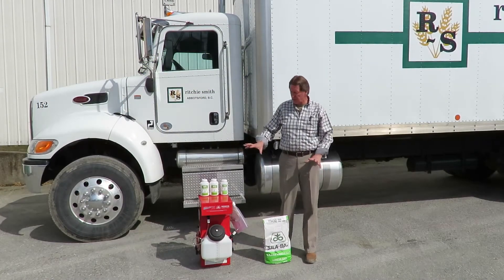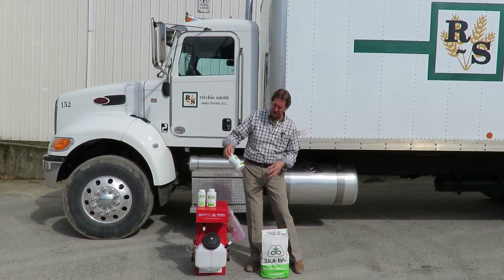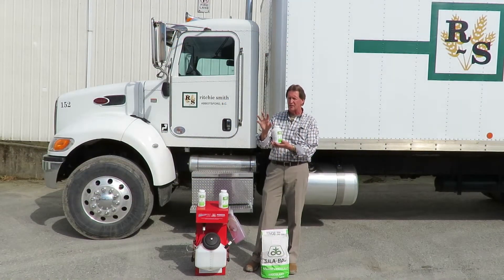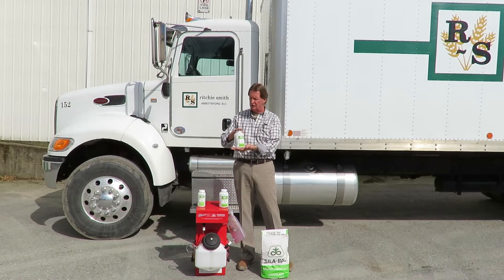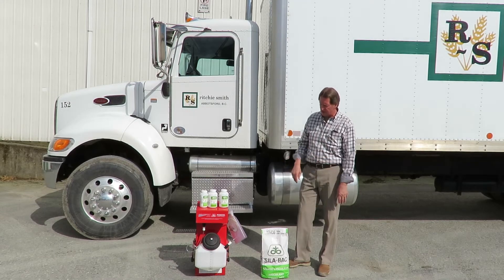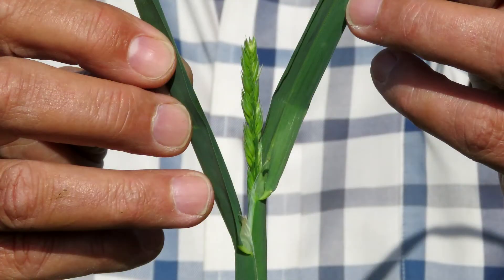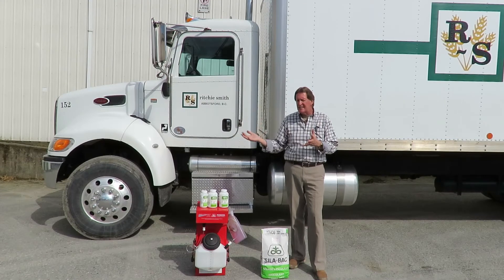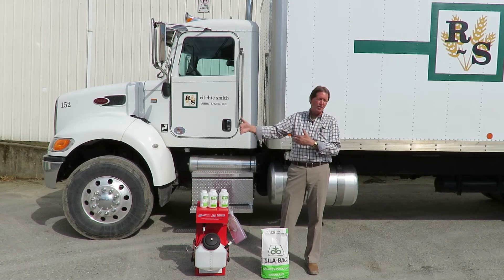Silage Inoculants & Timing First Cut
Jerry discusses Pioneer Silage Inoculants for Grass, and when to time your first cutting of grass this year.